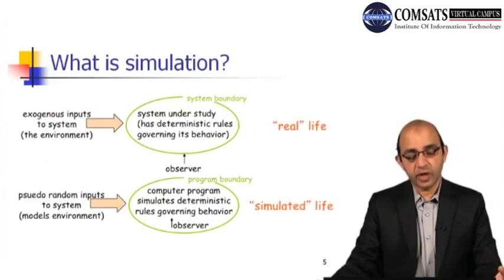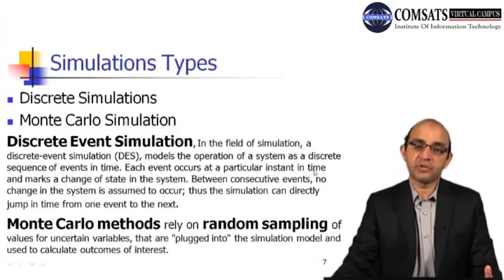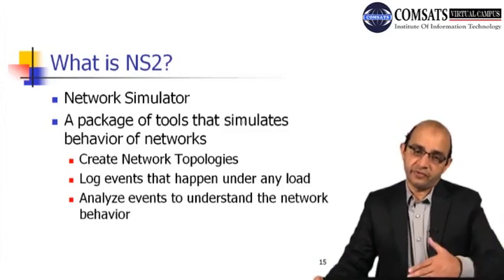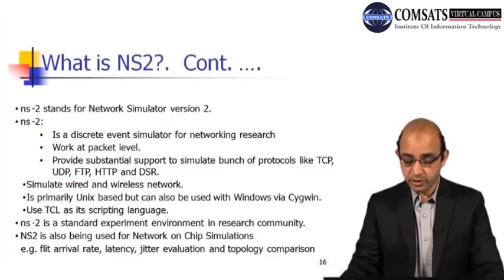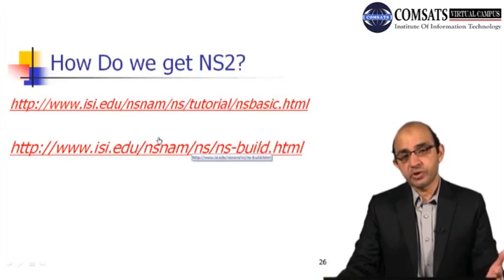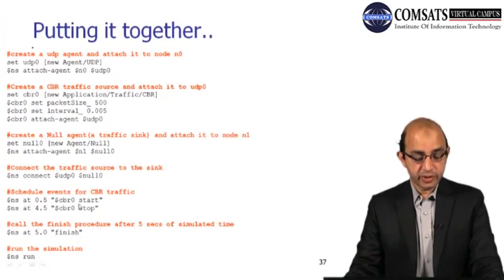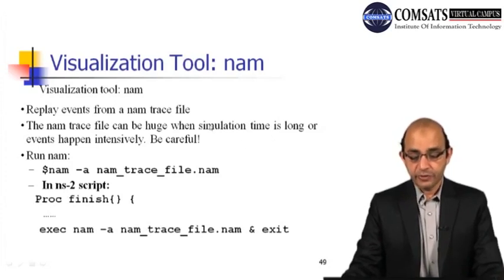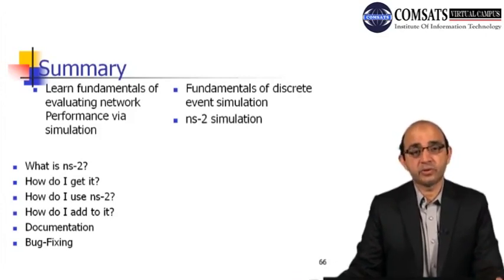Wireless and Mobile Computing Simulations in Hindi Urdu LECTURE 27